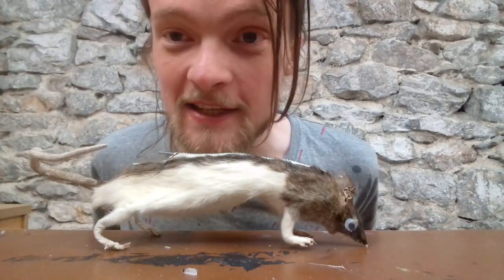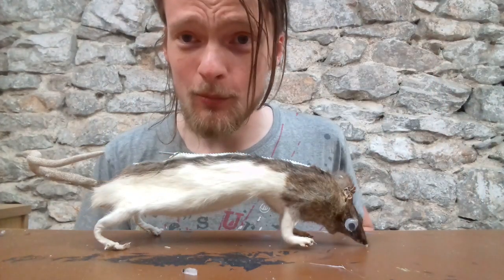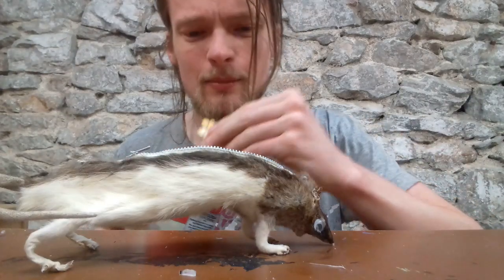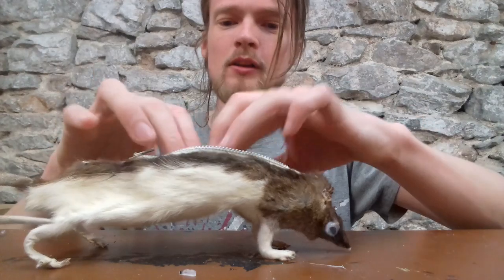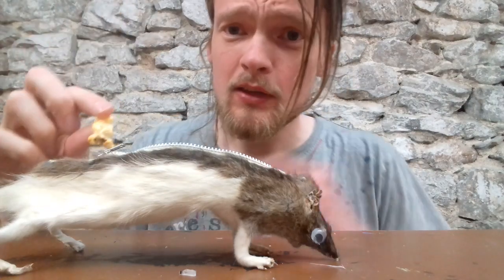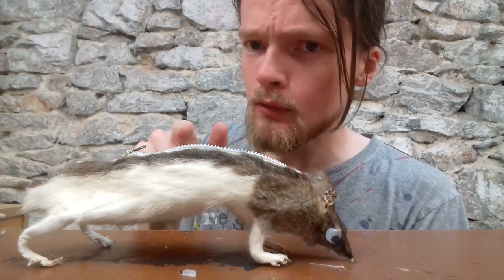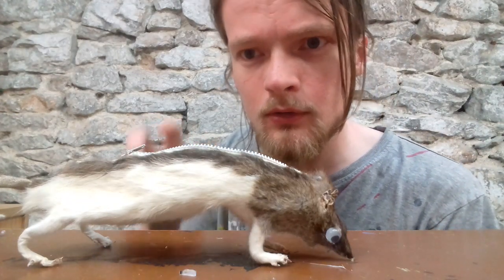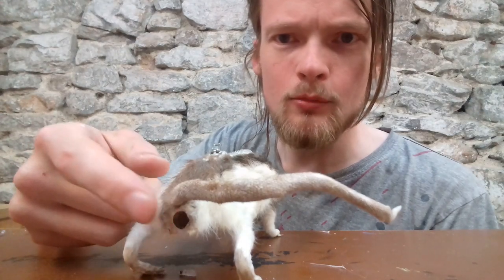Ways to use a rat pencil case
I'm going to start showing new ways to use your pencil cases!